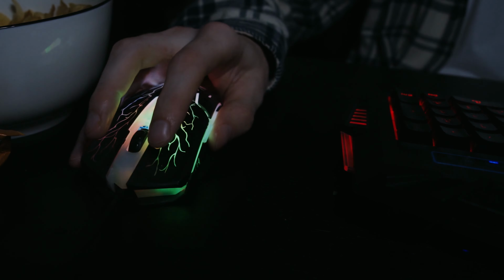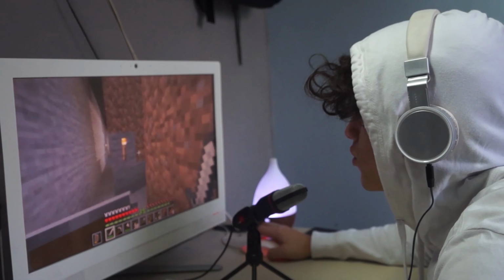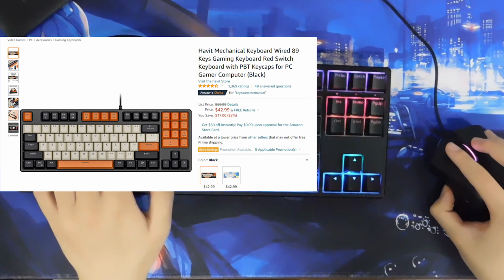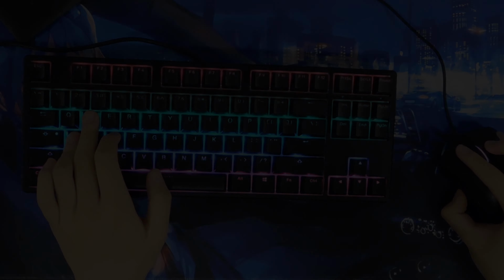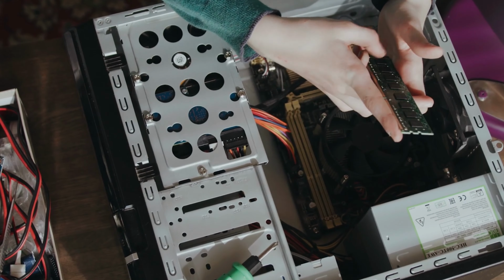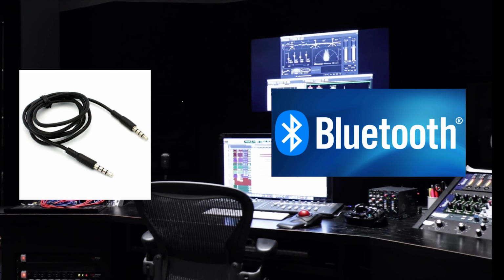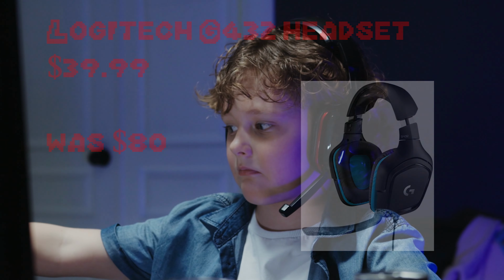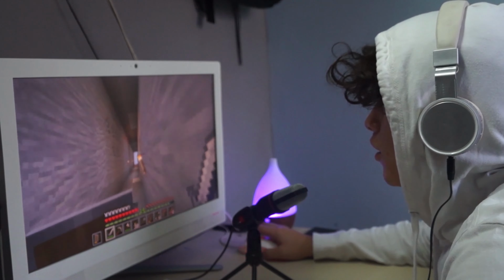10 Black Friday Tech Deals UNDER $100 You'll Regret Missing Out On 2021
Hopefully, you enjoyed the video😘